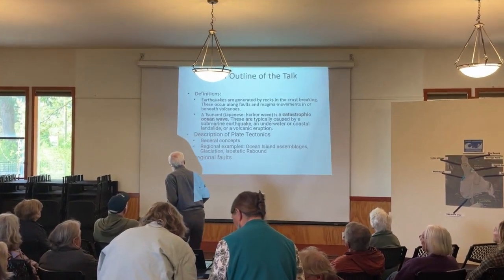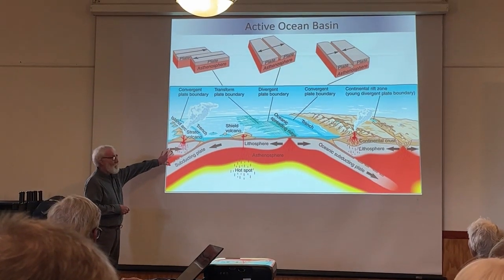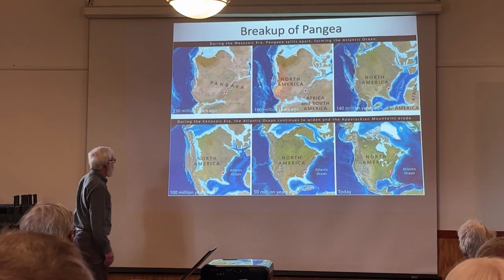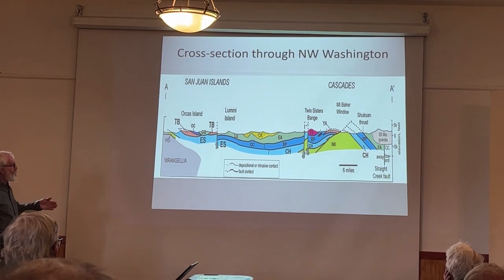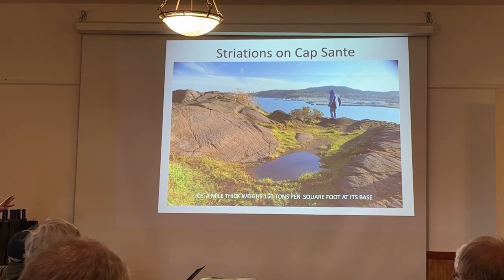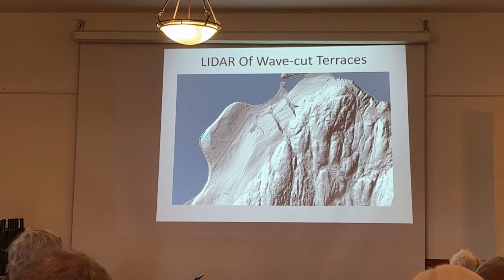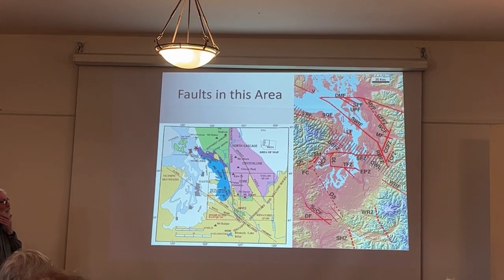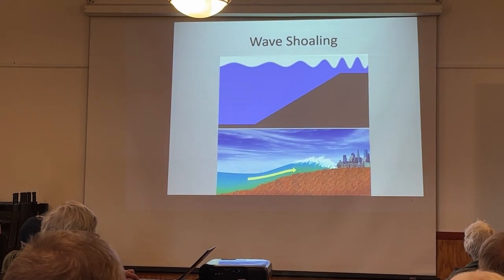2025-4-14 Quake talk for GICCA